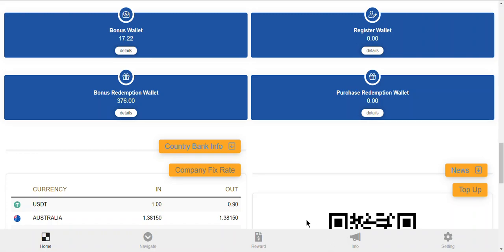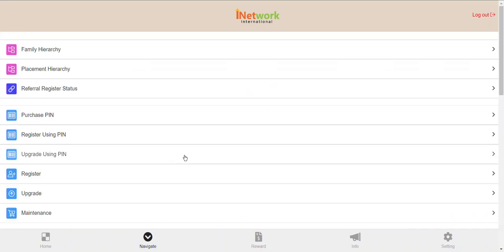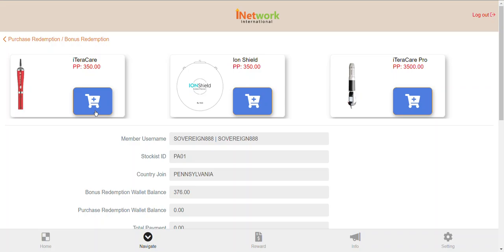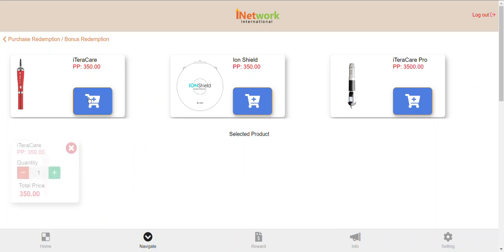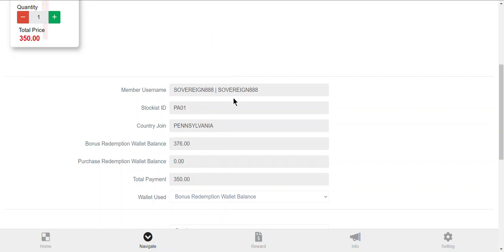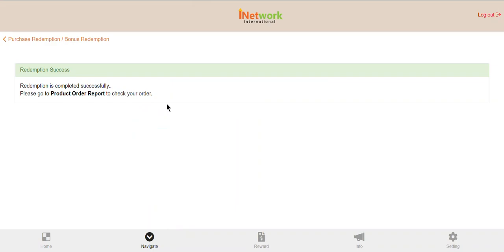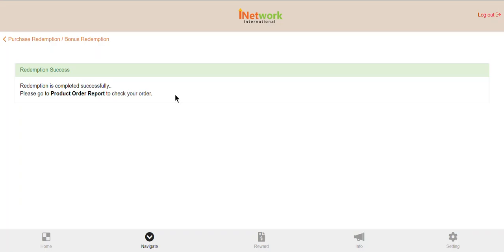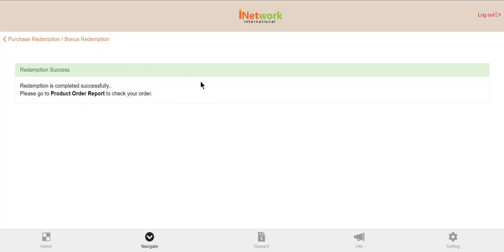iTeraCare bonus redemption wallet buying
how to use iTeraCare bonus redemption wallet to purchase another unit or other product line.
Follow me for the "Magic Wand" to your health, wellness and financial prosperity!

Comment on how to Get A Free Terahertz device on my page.